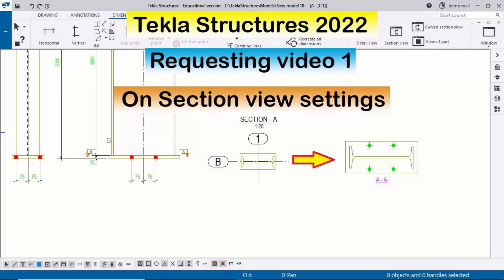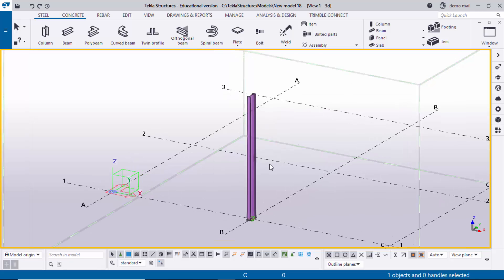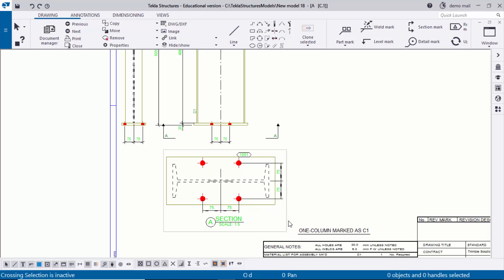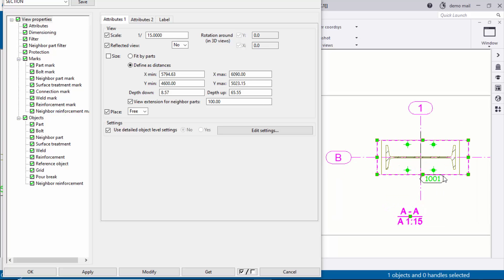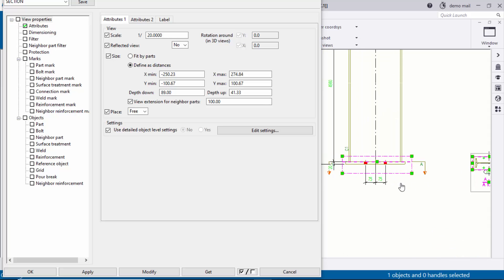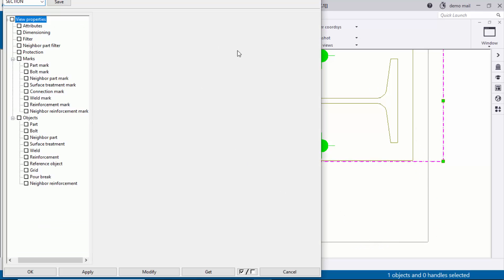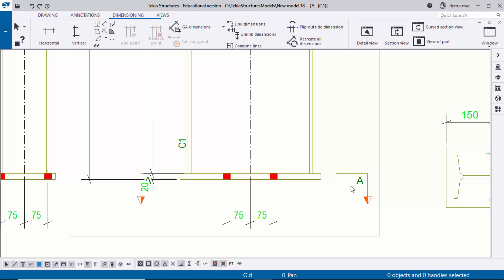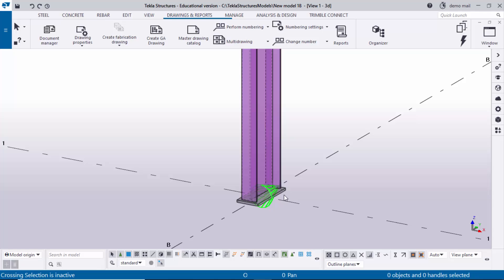Tekla Structures 2022 Requesting video 1 on Section view settings